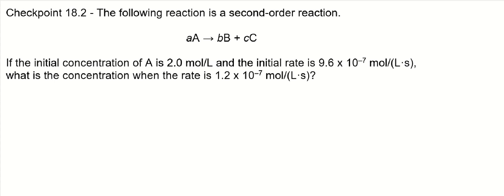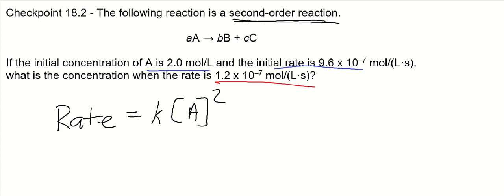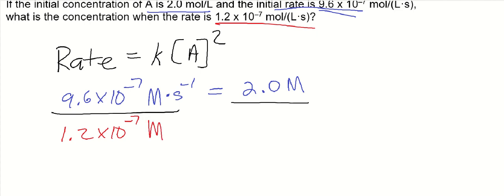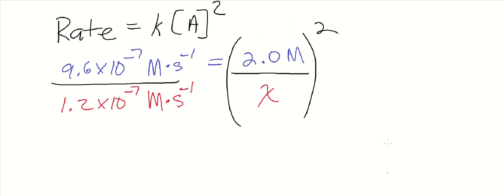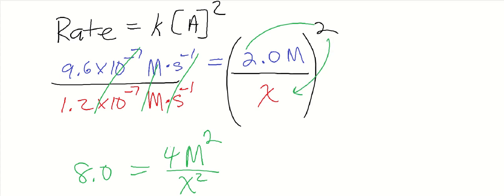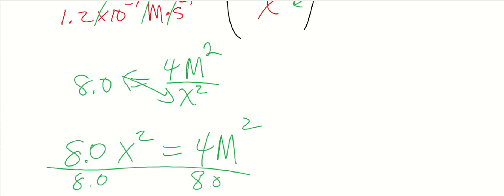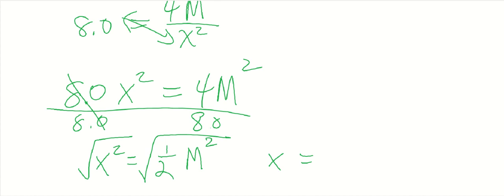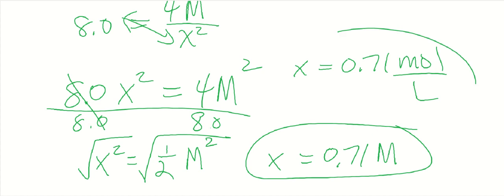#18.2 - Reaction Rates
Chapter 18, Checkpoint 18.2 - The following reaction is a second-order reaction.

aA → bB + cC

If the initial concentration of A is 2.0 mol/L and the initial rate is 9.6 x 10⁻⁷ mol/(L·s), what is the concentration when the rate is 1.2 x 10⁻⁷ mol/(L·s)?